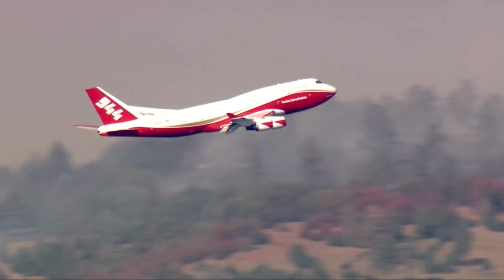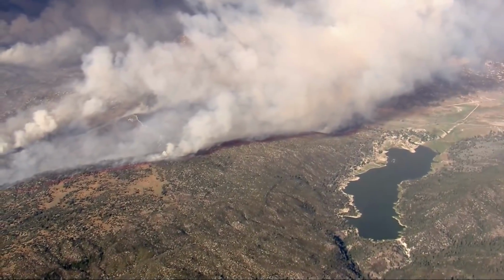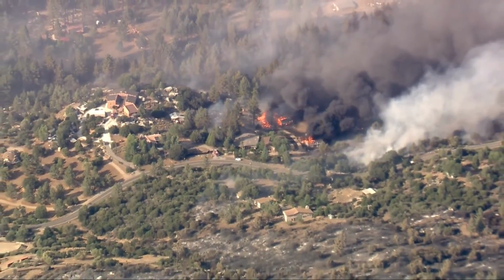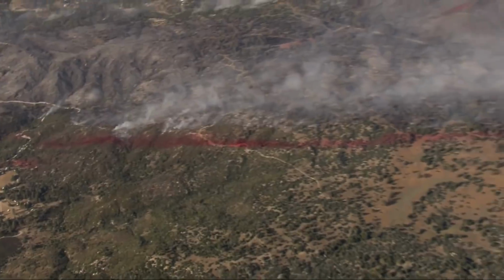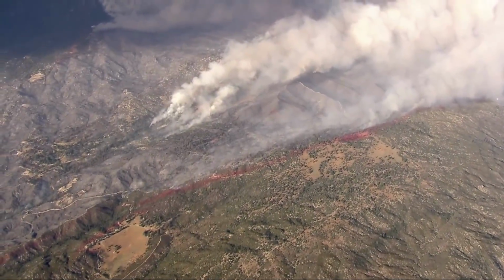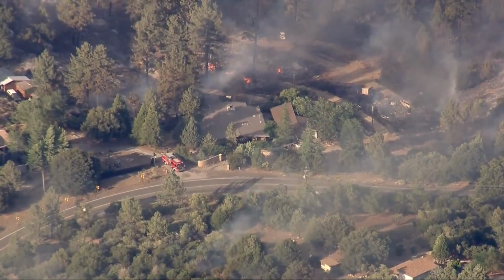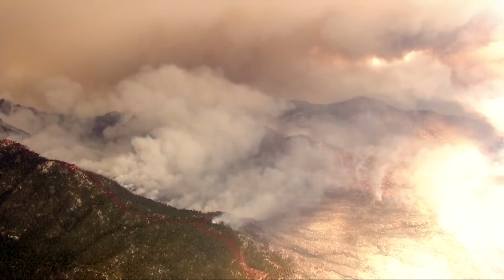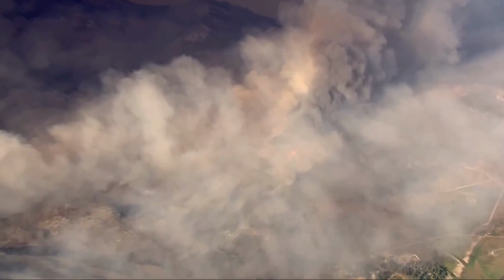WATCH LIVE: Idyllwild Wildfire Firefight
WATCH LIVE: Stu Mundel is over a wildfire forcing evacuations in rural Riverside County communities including Idyllwild and Mountain Center. Five homes have been destroyed. The CranstonFire has burned at least 7,500 acres and is 5% contained.